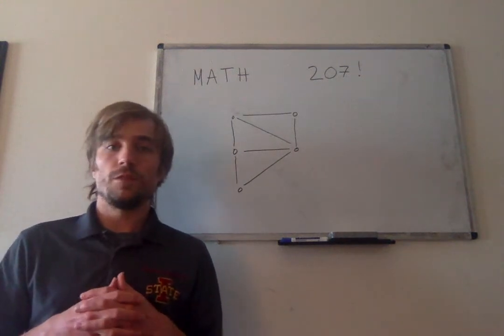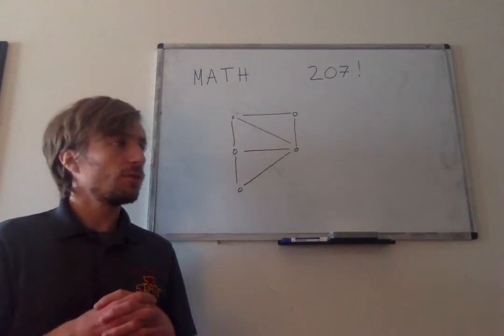Welcome to Math 207!